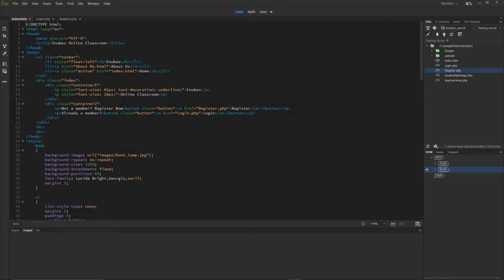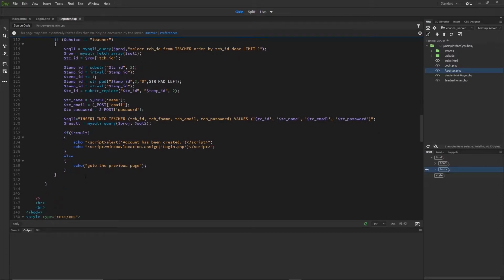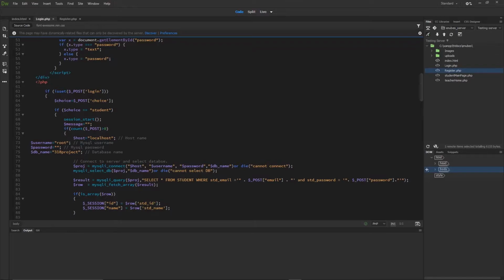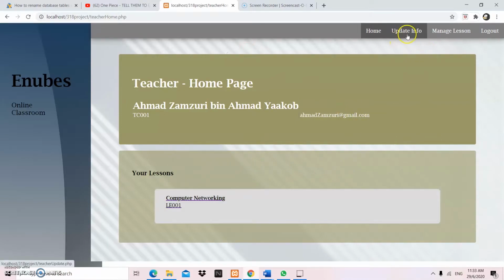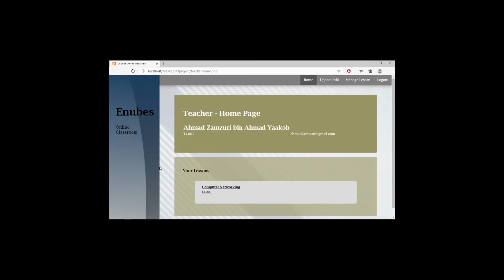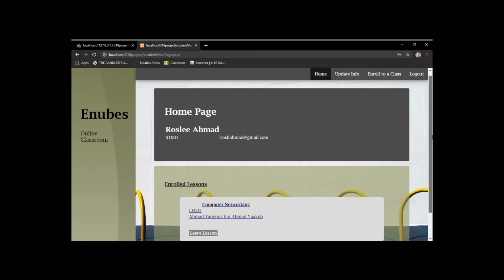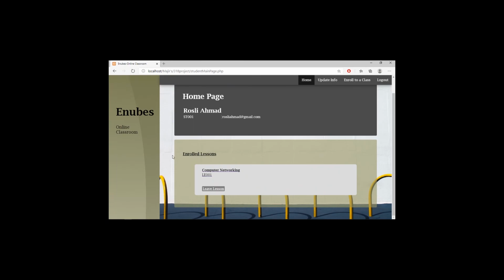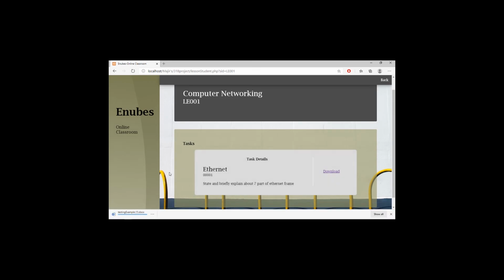Enubes Online Classroom | A4CS1105A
Muhammad Mahazir Syahir bin Ajak (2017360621)
Hasmar Mustaqim bin Ruzaini (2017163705)
Ahmah Muzzamir Fitry bin Sadruddin (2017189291)
Rosihan Haikal bin Rosihan Juara (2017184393)